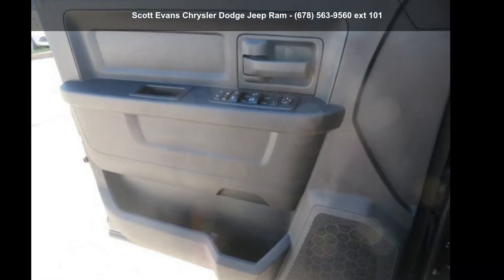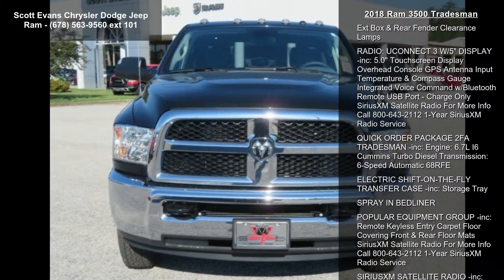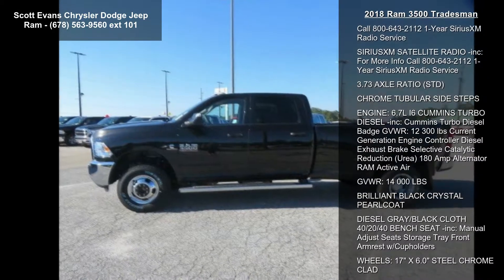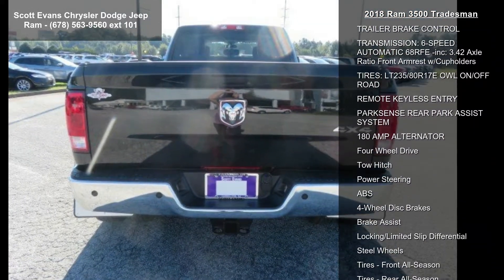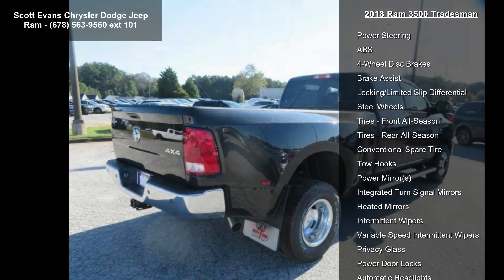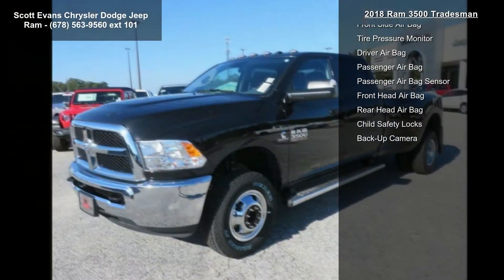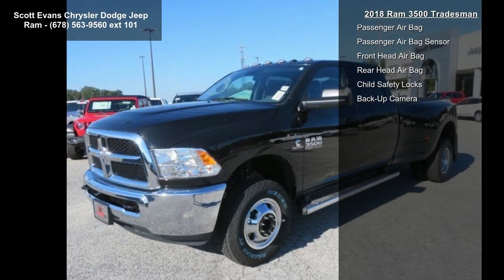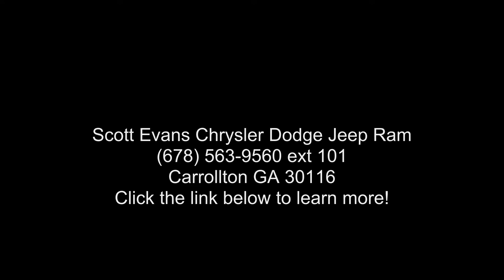2018 Ram 3500 Tradesman